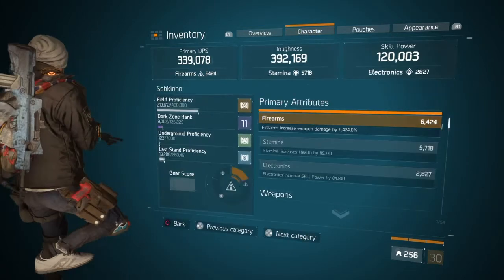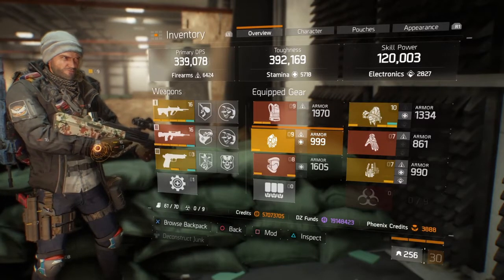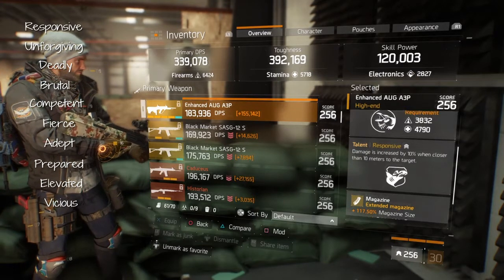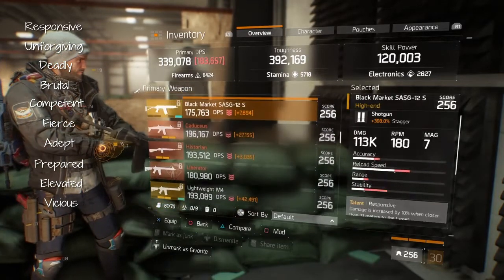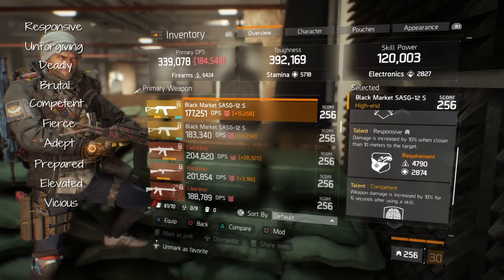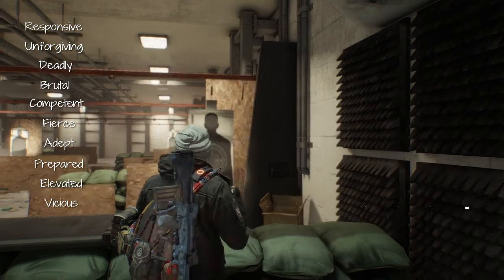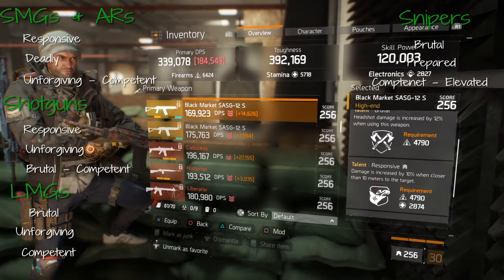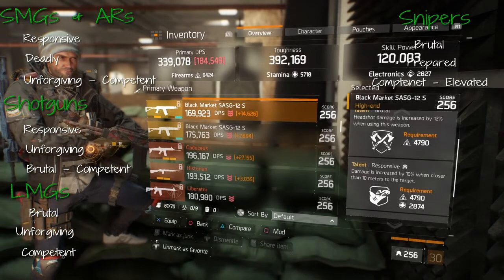The Divison 1.6 | Tips & Guide For Beginners & Newcomers | Best Weapon Talents For DPS Builds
This Video Isn't For Experinced Players